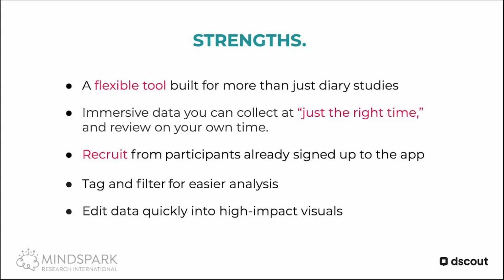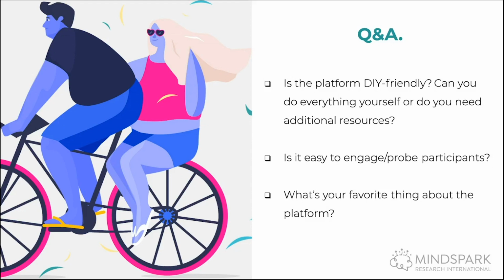How to Gain Immersive & In-Context Insights No Matter the Environment | Remote Research Toolbox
In this edition of MindSpark's Remote Research Toolbox series we're showcasing dscout - a qualitative research platform that uses a mobile app to efficiently capture in-the-moment video to ensure your insights make an impact with rich photo and video data.